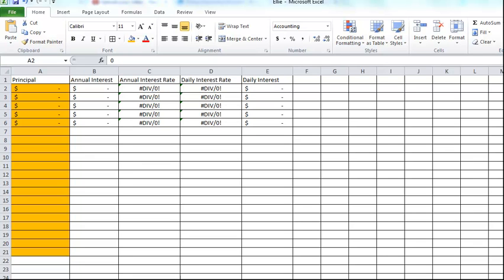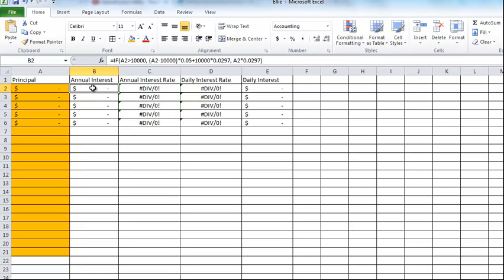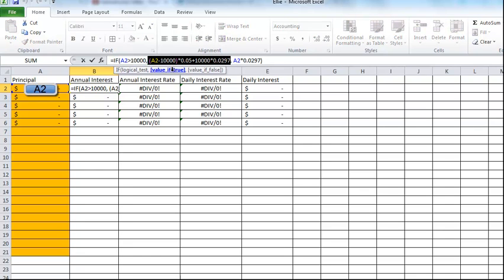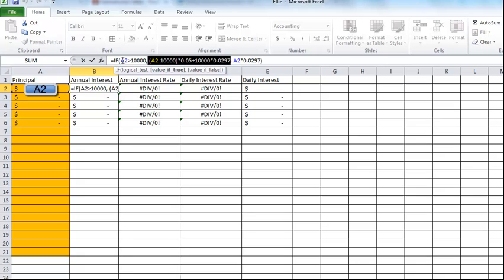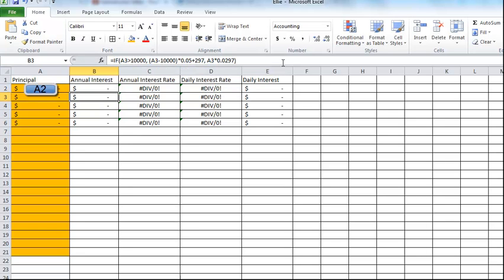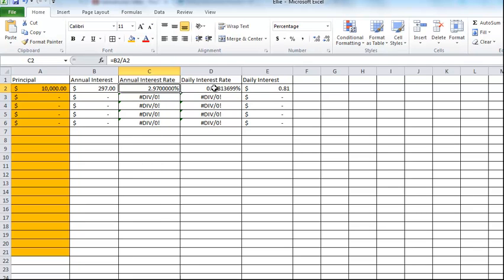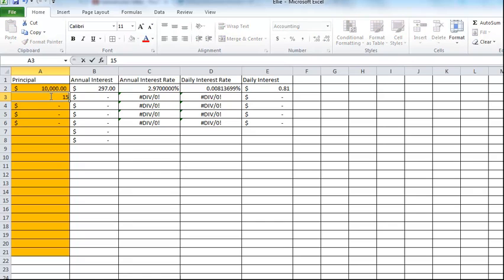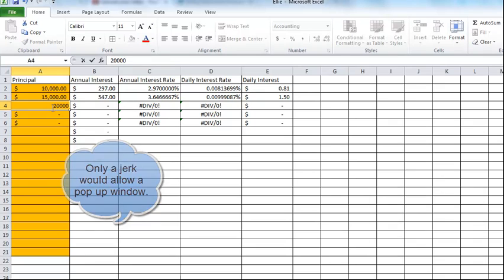Ellie 2 Spreadsheet Formula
eXTREME!